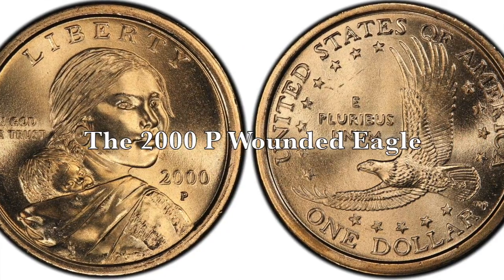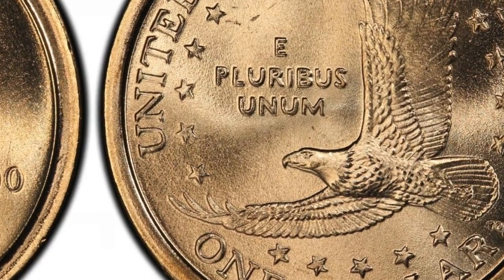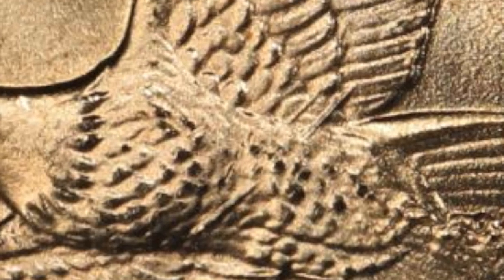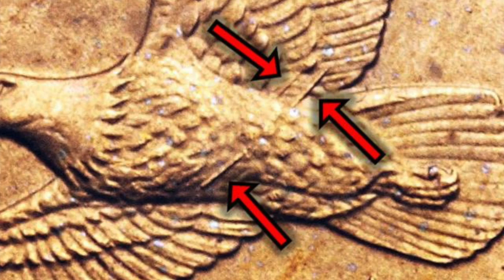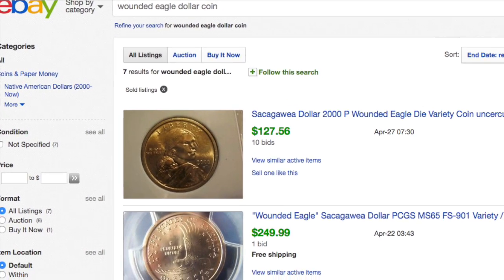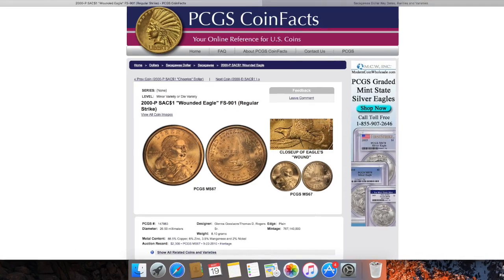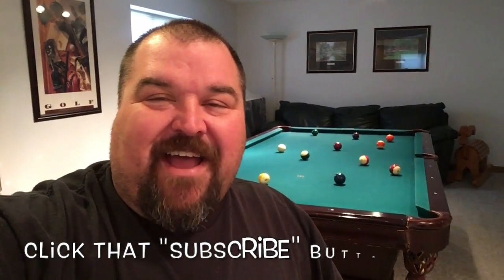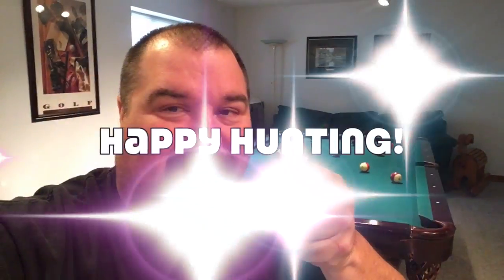The Speared Or Wounded Eagle Rare Variety Dollar Coin Worth Up To $2300.00!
A Rare Variety Coin Worth Thousands of Dollars!